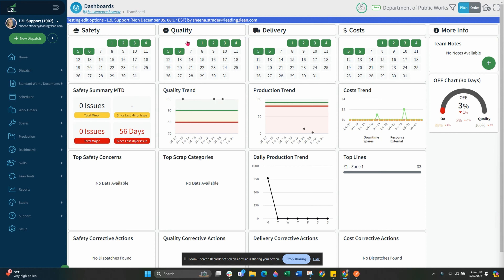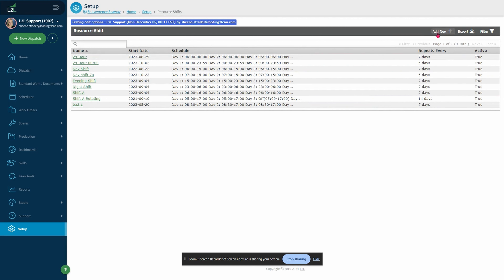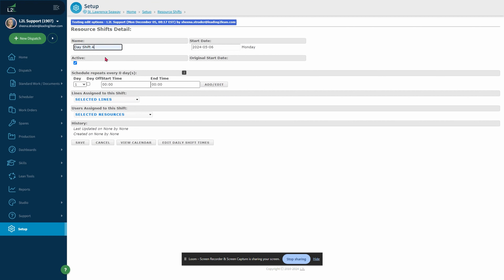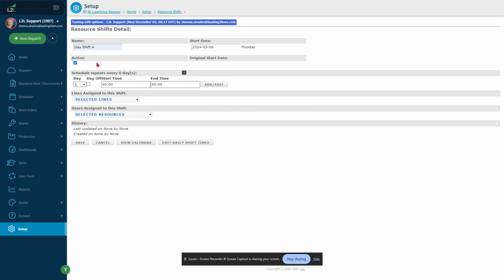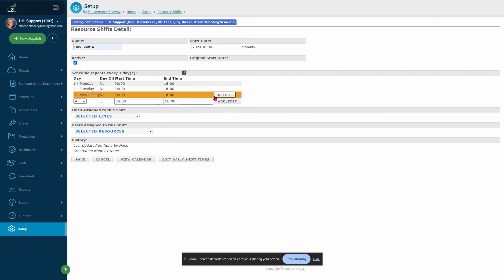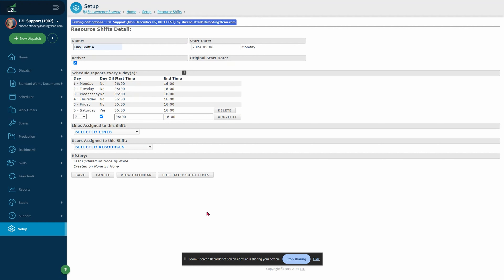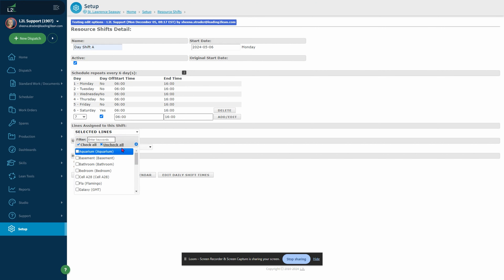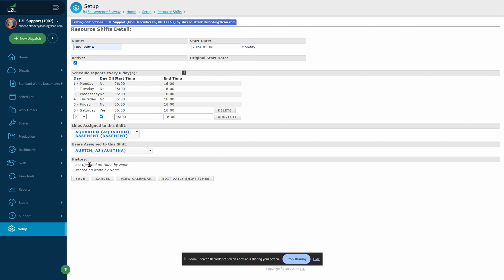Setting Up Resource Shifts - Tips & Tricks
L2L Connected Workforce Platform allows plant managers to set up customized shifts to track resources and production metrics against those shifts. Here is how to set those up.